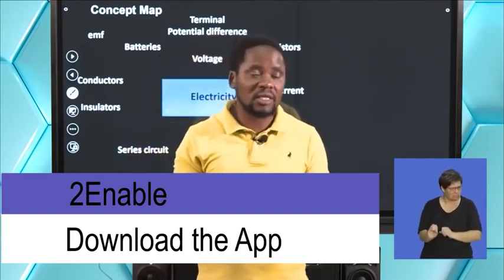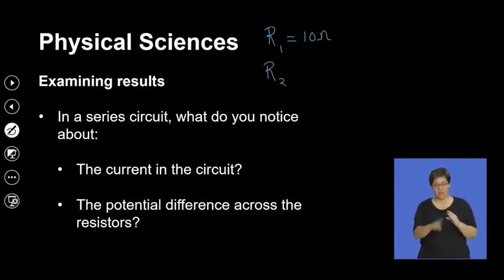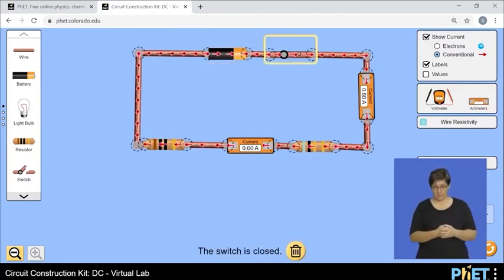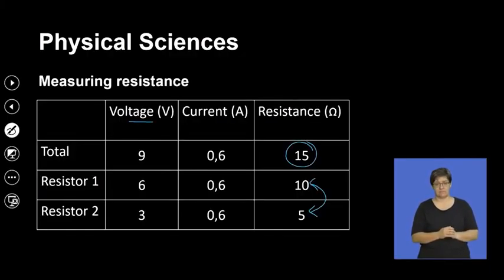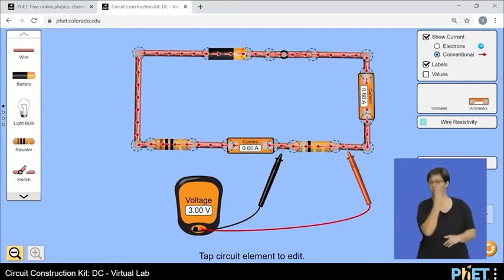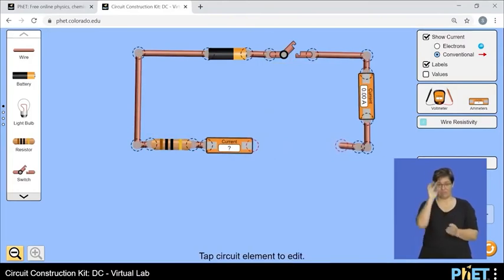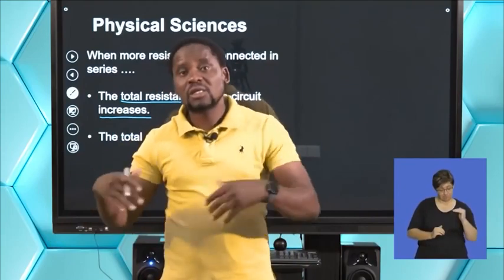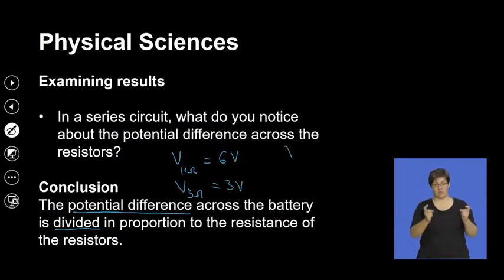Phy Sciences Grd 10 Exploring Resistors In Series S3